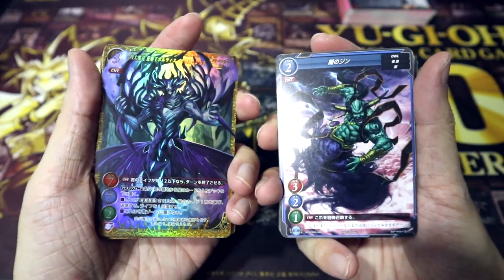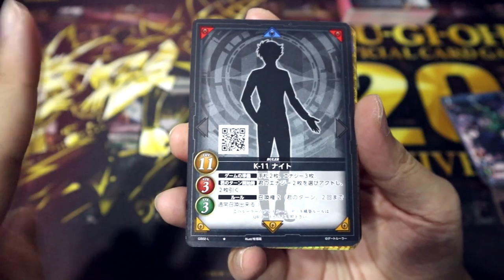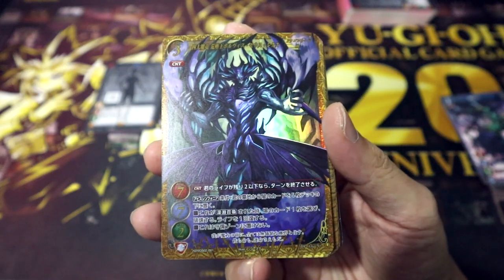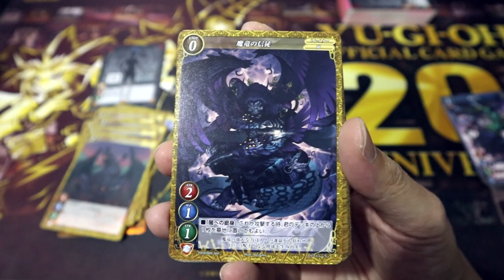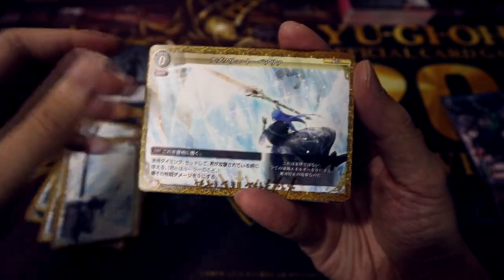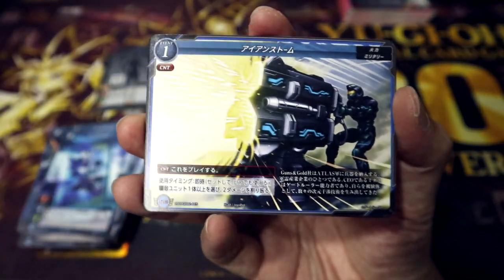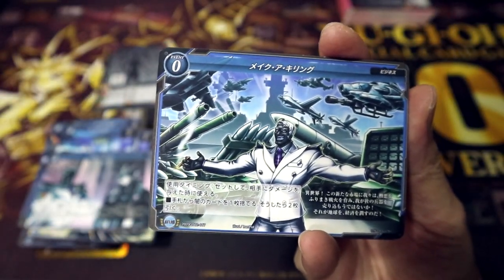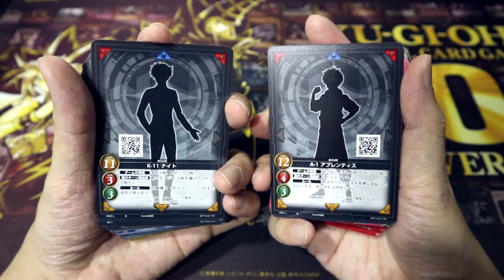GATE RULER Demonic Dragon Summoning Starter Deck Opening THIS ONE'S FOR VETERANS!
This is an opening video of the Demonic Dragon Summoning Deck, one of the two Starter Decks that debuted with the release of the Gate Ruler card game last week on 26th December in Japan! It features the Volnar and ATLAS worlds, as well as the Knight Ruler which plays according to typical TCG rules. Aimed towards more experienced card games, this deck's playstyle involves milling to accumulate resources in the grave, ultimately leading to an Abyss Summon of your greatest servants: mighty Demonic Dragons with the Abyss Symphonia ability!